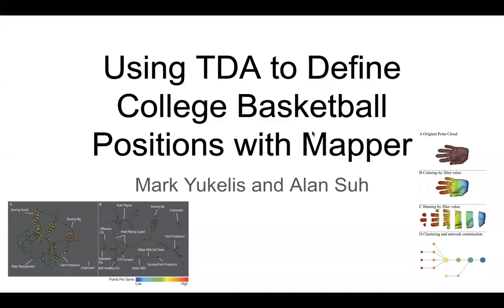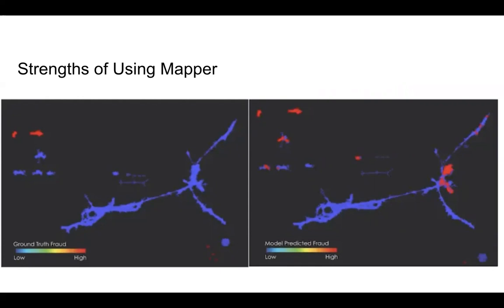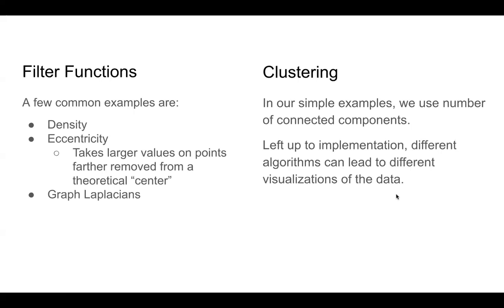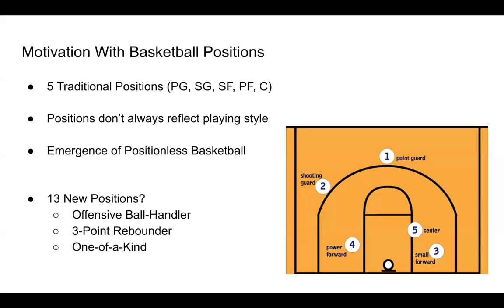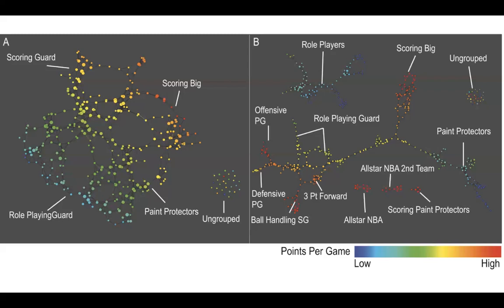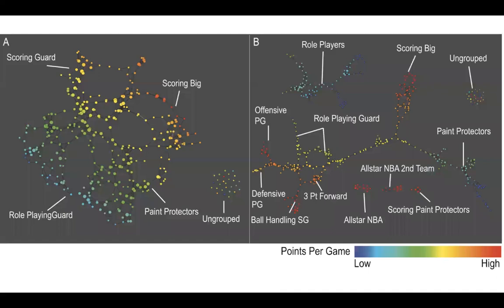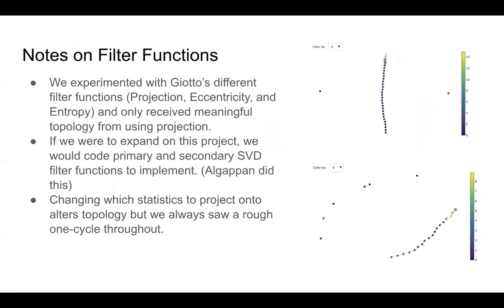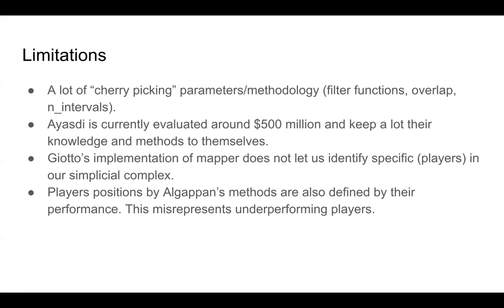Topological Data Analysis for College Basketball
This a project for Math 412 at Duke University.

We built off of existing papers and used the mapper algorithm to visualize the general topology. We used college basketball using player data and the Giotto-TDA python library to implement the mapper algorithm.